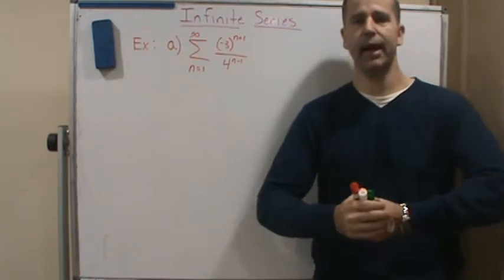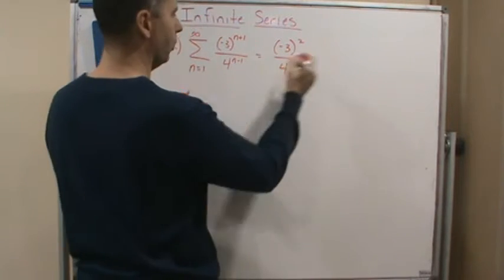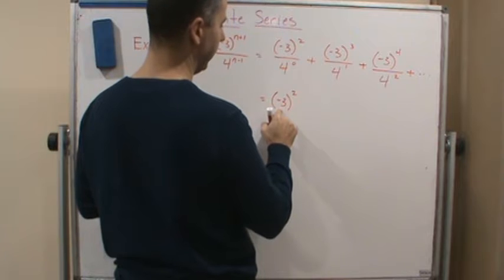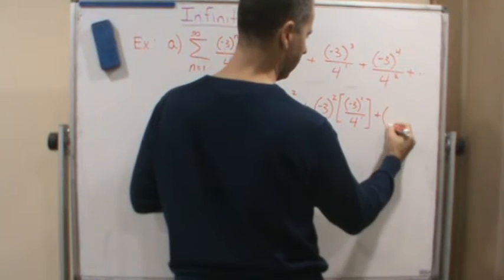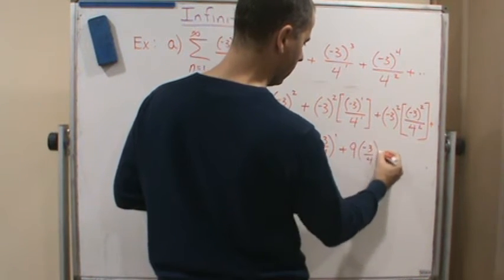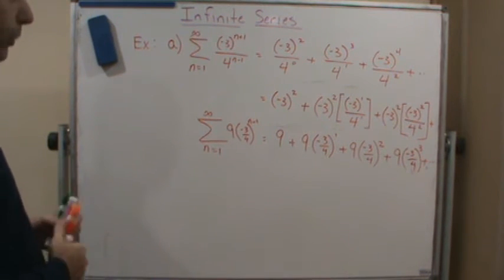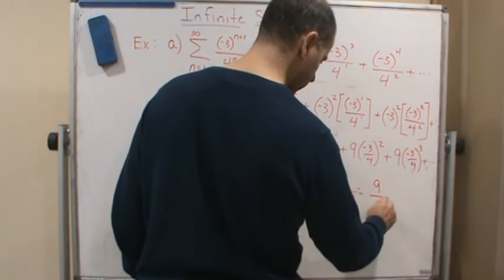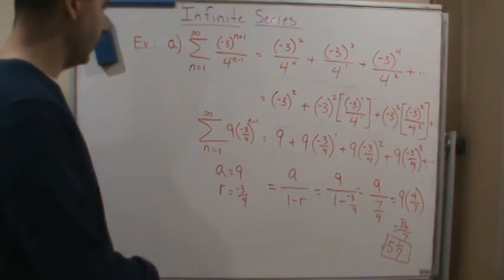Calc2 Infinite Series Example 8